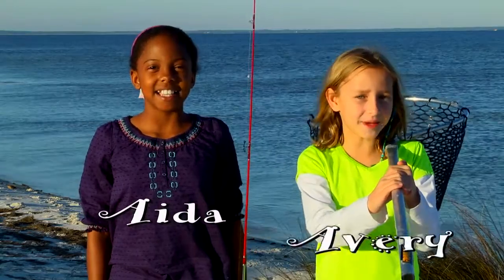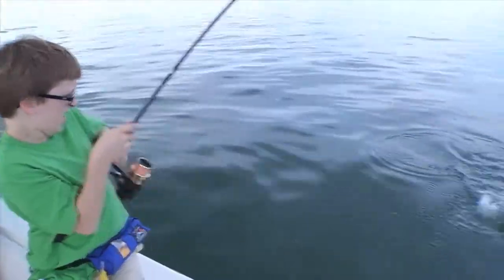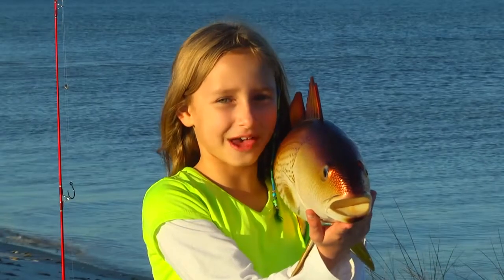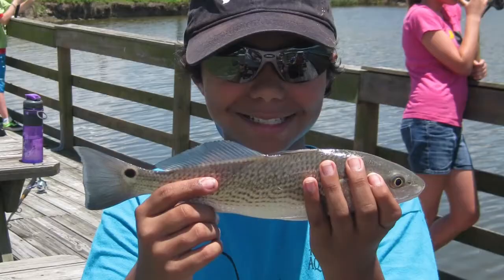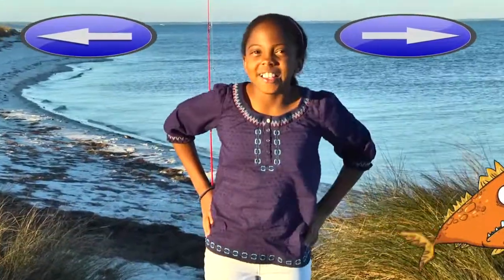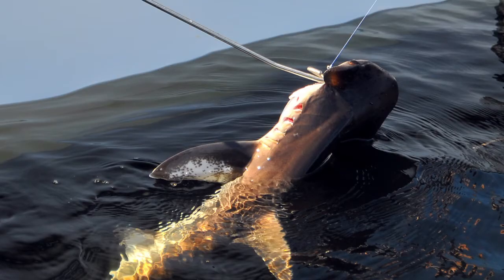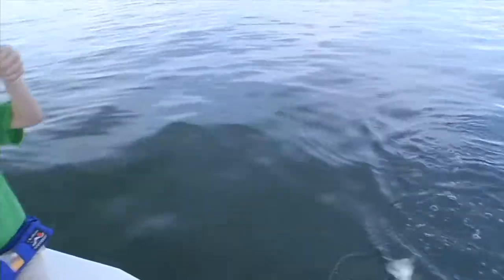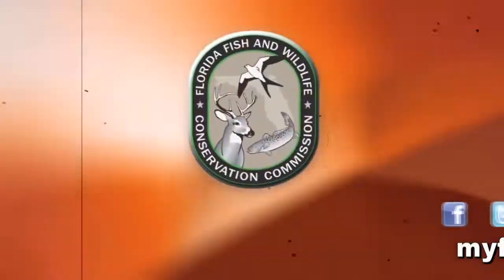Catch & Release Fishing in Florida is Fun!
Do you catch-and-release fish? Watch these cute kids tell you a thing or two about catch-and-release angling. This video tells you how to handle a fish you caught but aren't keeping, so when you release it, it will survive! Making sure your released fish survives = more fish for another day!

Original music by Brett Wellman and the Stone Cold Blues Band